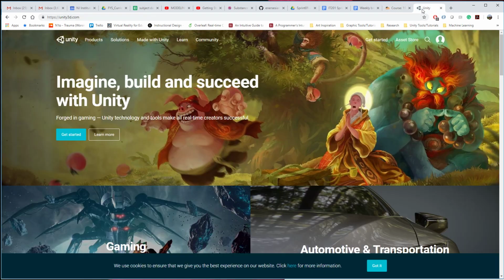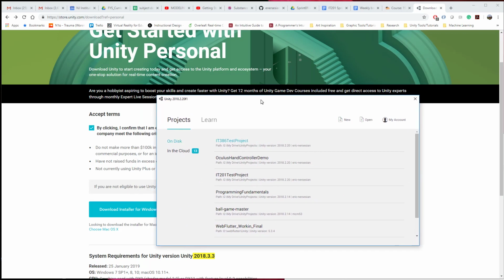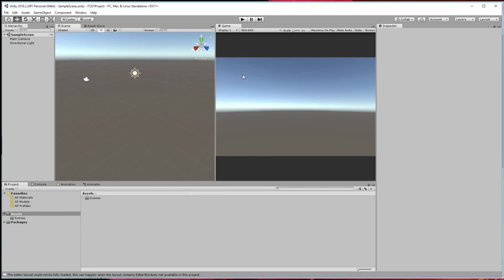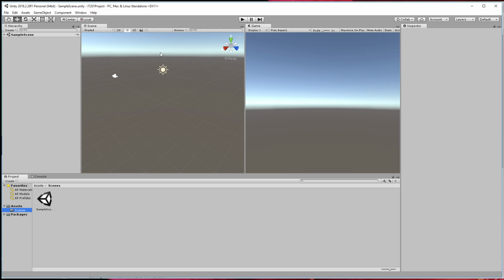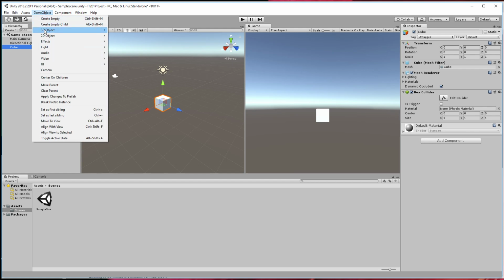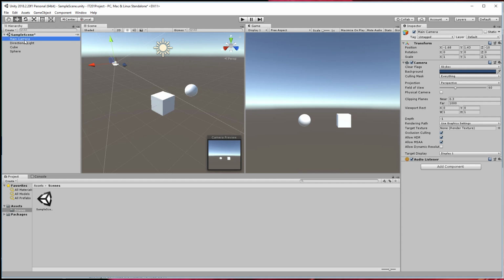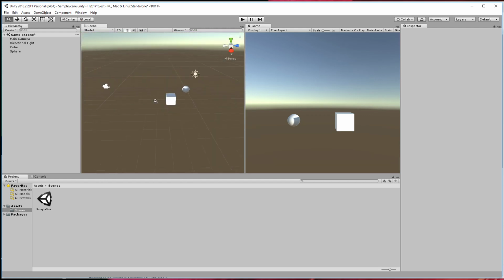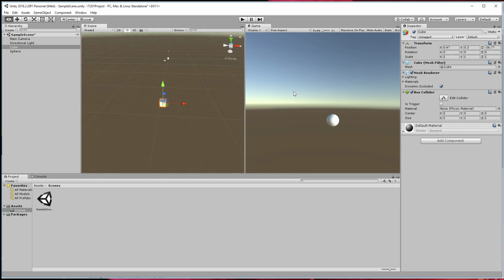Intro to 3D Development - Week 01 Video 02